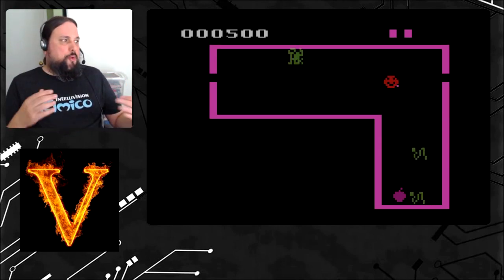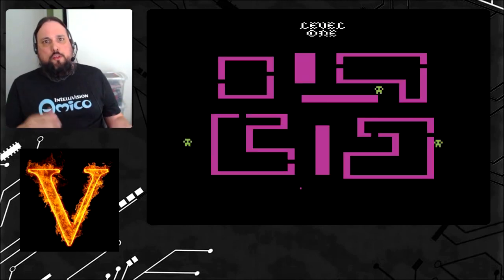AWESOME GAMES from A to Z: Letter V